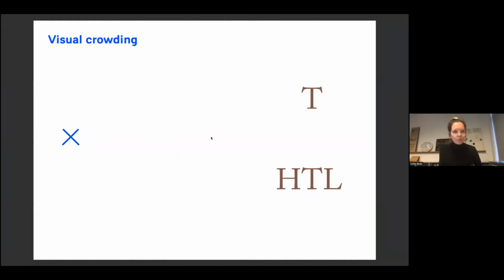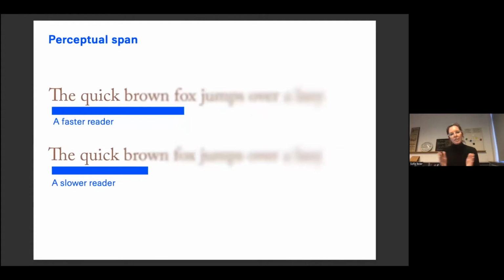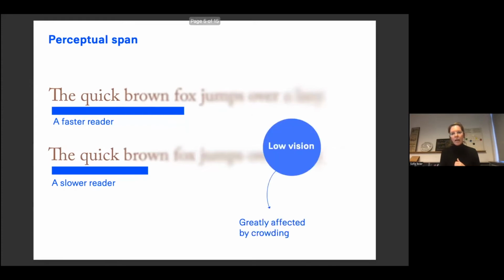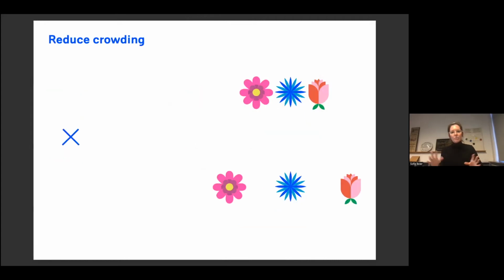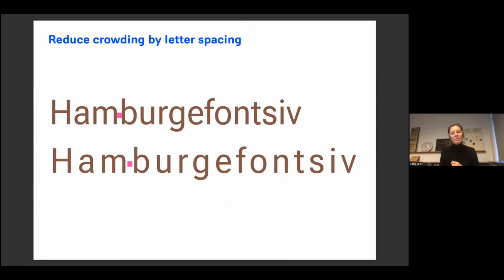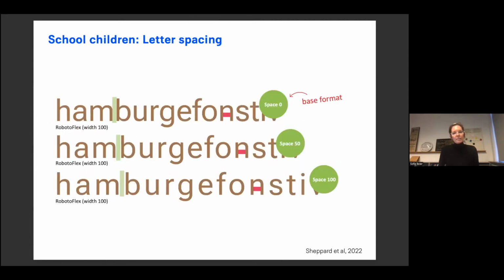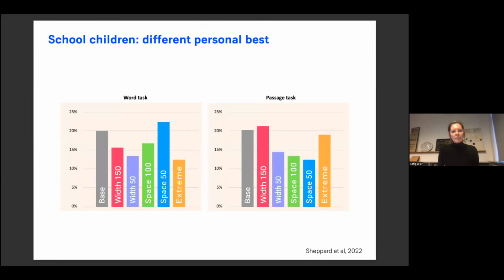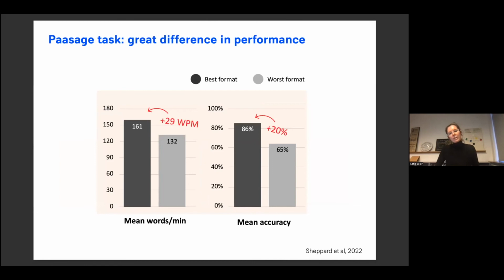Building Better Reading, Skoll World Forum 2022 | Sofie Beier, Danish Academy of Fine Arts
Skoll World Forum Ecosystem Event | Building Better Reading Through Personalized Digital Text

Dr. Sofie Beier, Professor WSD, The Royal Danish Academy of Fine Arts, School of Design, presents a Lightning Talk entitled, "Readability and Comprehension; The Importance of Character Width."
Reading is on the cusp of a revolution! Small typographical changes to text format (font, size, and spacing) can maximize a person’s ability to read quickly and accurately, and comprehend more. Digital reading allows the shift from what is best for the population to what is best for the individual reader. Research carried out by the speakers shows the remarkable promise of personalized reading formats for all readers – young and old, proficient and struggling. Children can gain 20% in both speed and comprehension and adults as much as 10 pages per hour. It is time to put research into practice. We hope to lean on you all – the most creative and entrepreneurial community – to discuss scaling this innovation. Workshops on Education (K-12, adult literacy, learning differences) and Business Use include Lightning Talks and brainstorming. Each will report to the entire group; together, we will create an action plan to make each reader the best reader they can be.